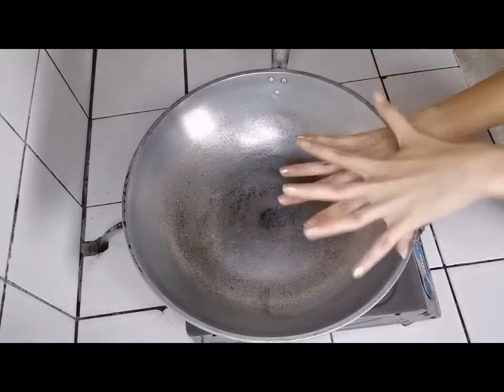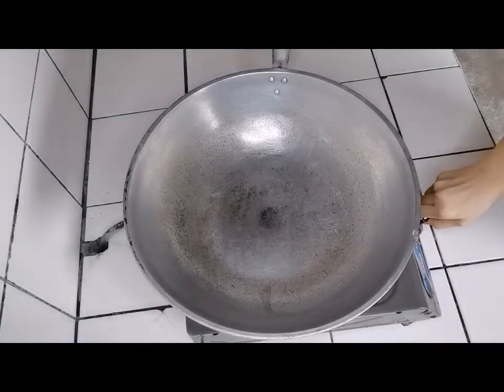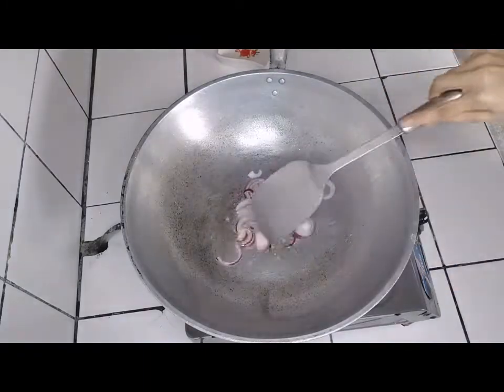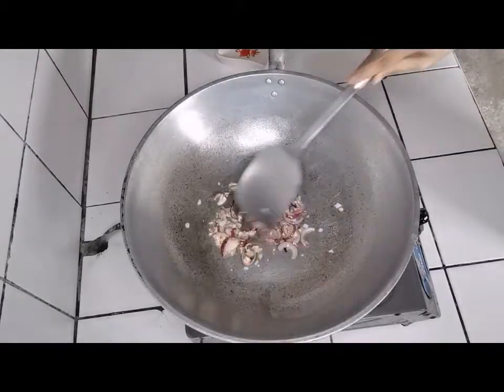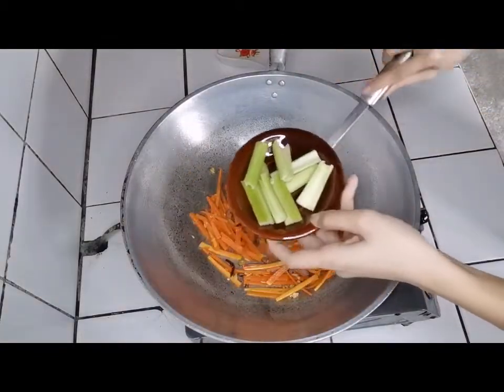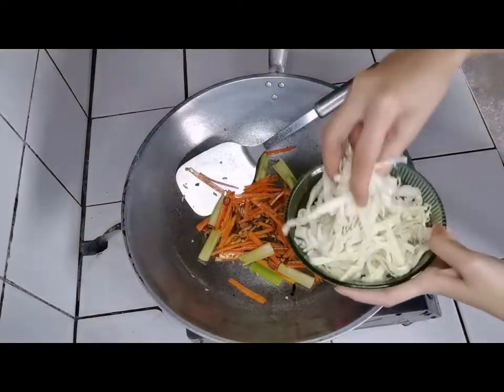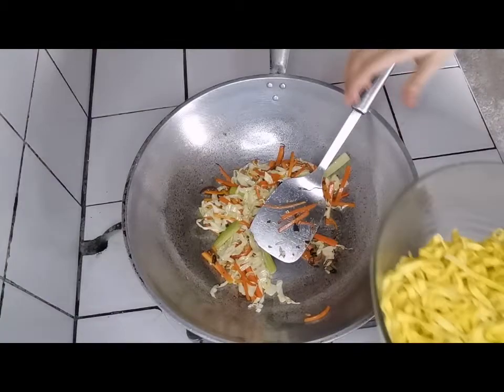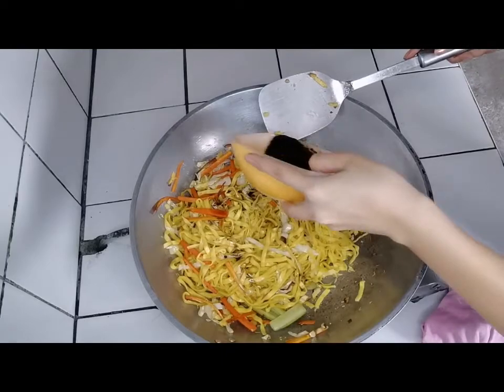HOW TO COOK STIR FRIED NOODLES 🍜 (So Yummy)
Stir Frying is a cooking technique in which ingredients are fried in a small amount of hot oil while being stirred continously.

Ingredients:
2 tbsp. Oil
250g fresh noodles ( can also use instant noodles)
100g carrots
1 medium red onion
4 cloves garlic
1 stalk celery

For mixed sauce:
60 ml soy sauce
30 ml oyster sauce
1 tbsp. Sesame oil
1 tbsp. Sugar